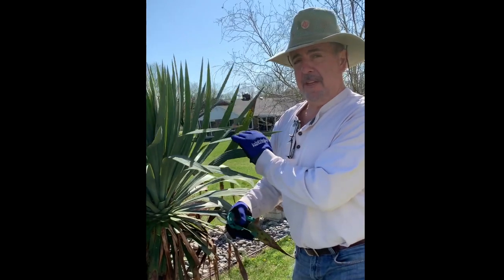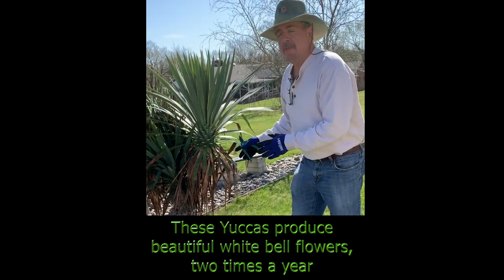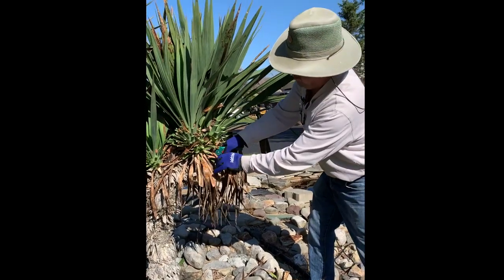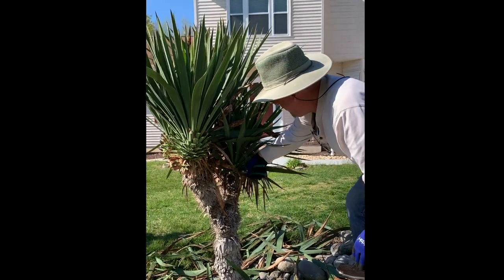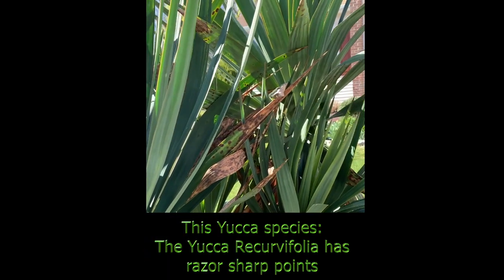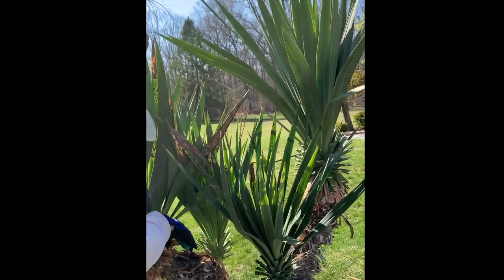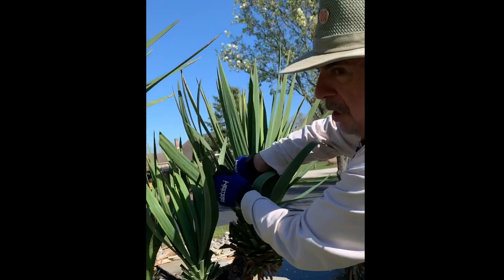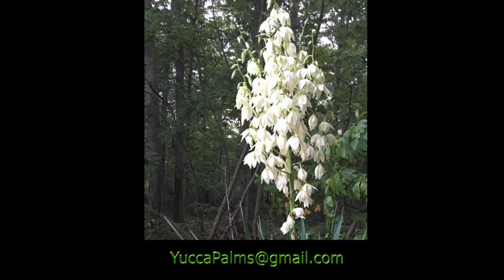Yucca bushes How to Prune Yuccas make them look like Palm Trees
In this video I show you how to trim your yucca and make it grow. Begin landscaping your tropical oasis. Yucca palm trees mature in various sizes making them unique conversation pieces. These very cool and decorative plants thrive well and grow fast in any weather condition from Ice to Desert heat. These unique bushes look not only cool in the summer, but also at night when they are under lighted with yellow and/or blue accent lights. Our Yuccas can last 30 plus years, and they reproduce themselves too! By the way, they also produce beautiful white bell flowers, two times a year, that last about three weeks.